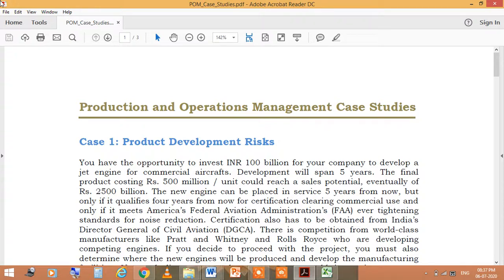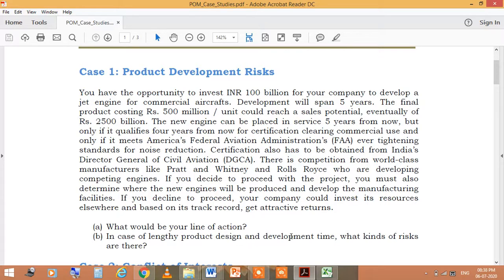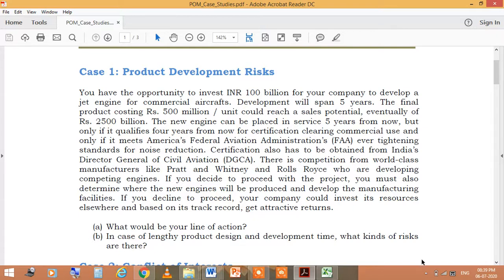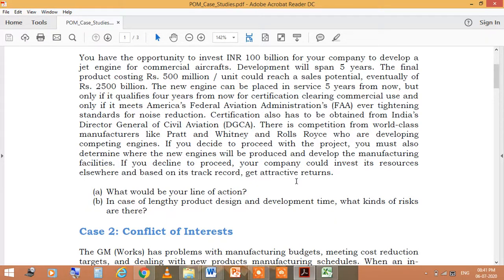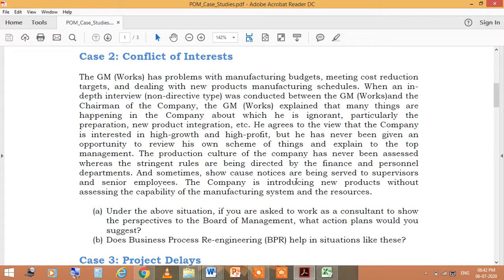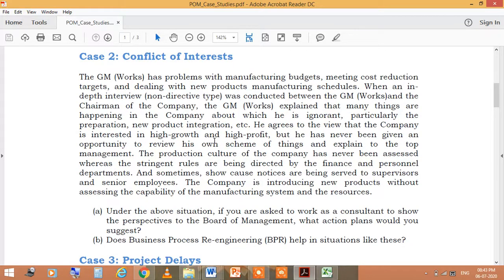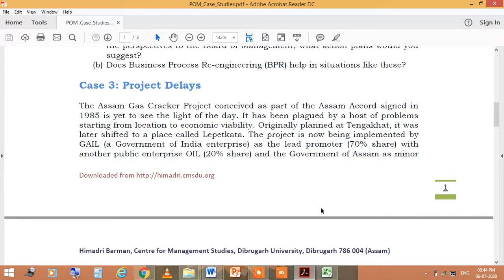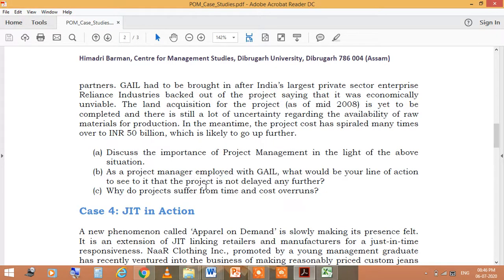Jayoti Vidyapeeth - Case study of production and operations management- part 1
Jayoti Vidyapeeth - Case study of production and operations management- part 1. Name-JV’n Dr.Anamika Ahirwar. Dept. of Science & Technology, Under Faculty of Education & Methodology. Course Name- Production and Operations Management. Session Name- Case study of production and operations management- part 1. Class- MBA-IT 3rd Trimester.